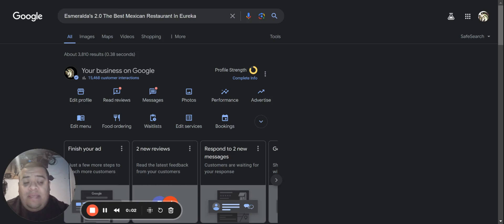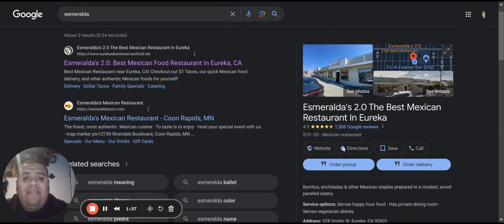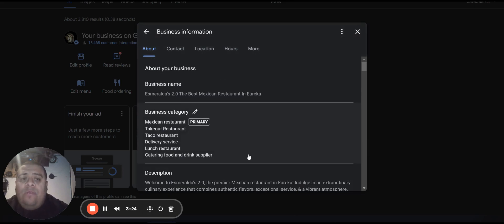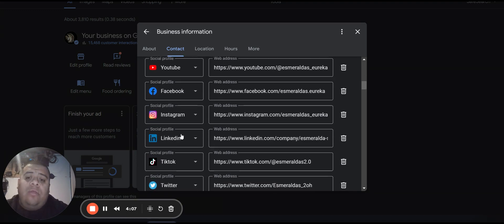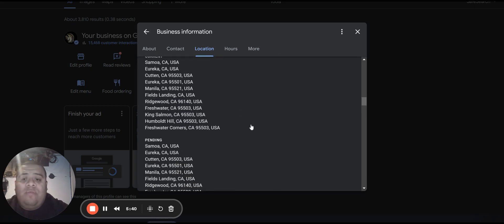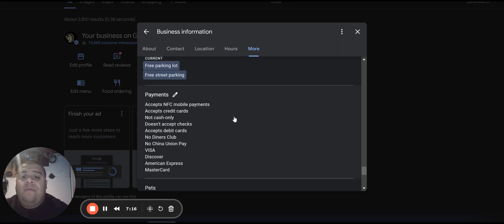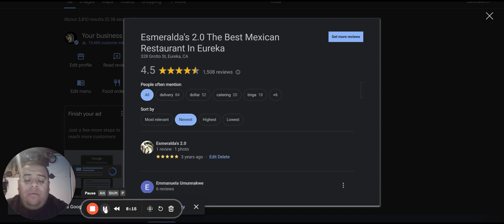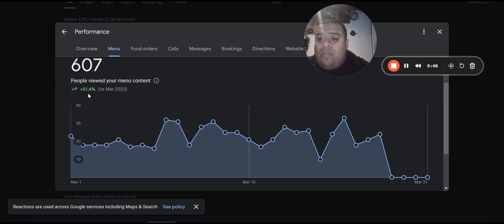Restaurant Owners In 2024 | Dont Start Marketing Online For Your Restaurant Until You Do This FIRST!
Join my FREE VIP Group for more live Q&A's & in depth dive

In this video, I, Marco Antonio, a restaurant owner and marketing enthusiast, discuss the importance of optimizing your Google My Business listing. I highlight how your listing impacts customers' decision-making process, including factors like reviews, star ratings, and website availability. I emphasize the significance of accurately representing your business and leveraging various online platforms connected to your Google My Business profile. I also stress the importance of providing comprehensive information, such as service areas and offerings, to attract potential customers. Watch this video to learn how to effectively manage your Google My Business profile and enhance your online presence.

🚀 Join  me Marco Antonio on an inspirational journey through the rebirth of a family business that went from defunct to generating over $1 million in annual sales. This isn't just a success story; it's a masterclass in perseverance, innovation, and strategic marketing.

📈 Facing the daunting challenge of reviving a struggling family enterprise, I Marco embarked on an ambitious journey to transform the business. With a blend of traditional wisdom and cutting-edge marketing techniques, I navigated the business from non existence & the COVID era and onto the path of unprecedented growth.

🔥 In this video, I  Marco shares the detailed strategies that propelled the business to success, including:

Crafting compelling email marketing campaigns that convert
Leveraging Google Ads to capture high-intent customers
Mastering Meta platforms for unparalleled brand visibility
Engaging customers directly with powerful SMS marketing
Creating memorable commercials that resonate with audiences
📚 But that's not all! Im  inviting YOU to join the Optimized Performance Strategy community on Skool. It's a vibrant community where entrepreneurs and business enthusiasts come together to learn, share, and grow. As a member, you'll enjoy:

Live Q&A sessions with Marco and other industry experts
Exclusive in-depth content on business and marketing strategies
A supportive community of like-minded individuals passionate about business growth
👉 Don't miss this opportunity to learn from Marco's journey and to elevate your own business strategies.

💡 Remember, whether you're struggling to keep your business afloat or looking to scale to the next level, Marco's story is a testament to the power of strategic marketing and community support. Let's grow together!

Drop your questions and topics you'd like us to cover in future videos in the comments below.